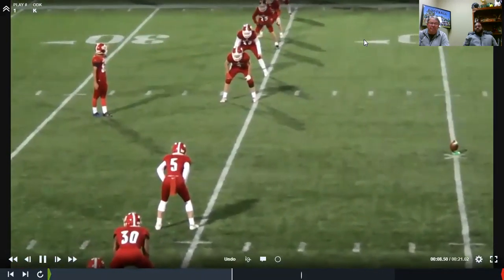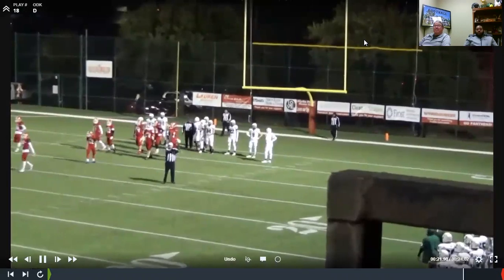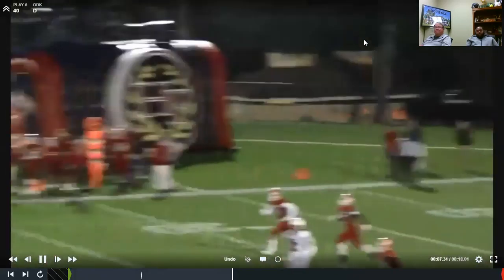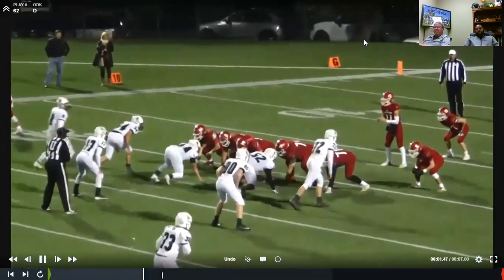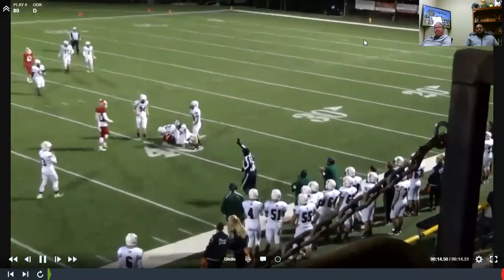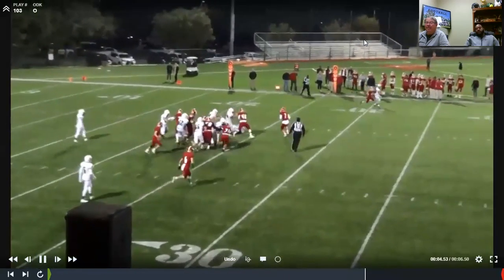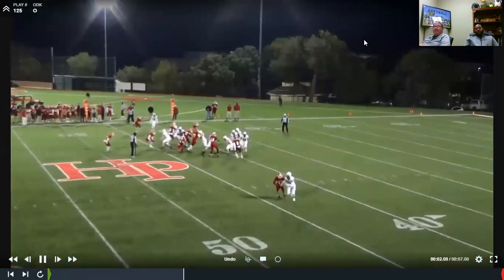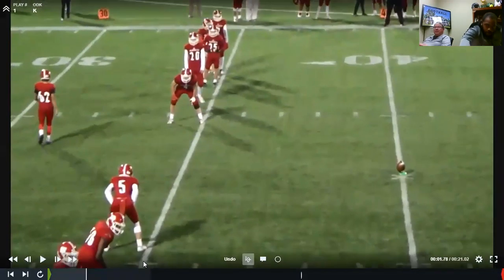Monday Night Lights - Football - BCS vs. Hyde Park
Join us for this virtual event as we watch our Bears take on Hyde Park. This includes commentary from Coach Washington and Coach Caffey.